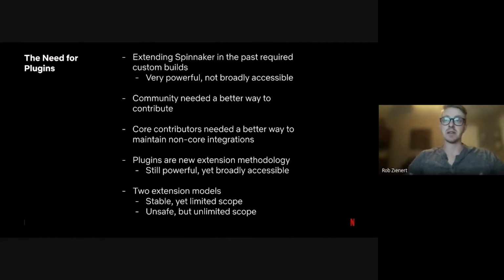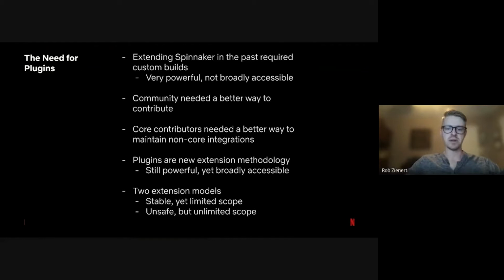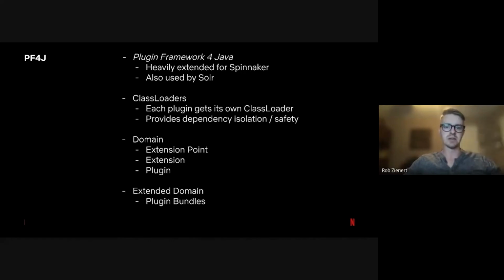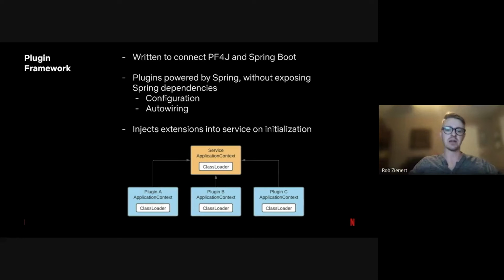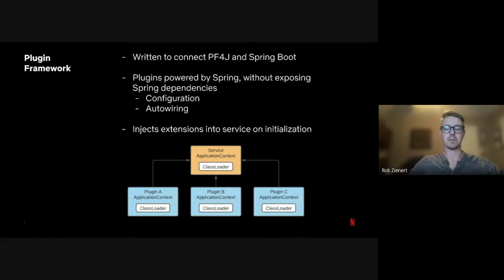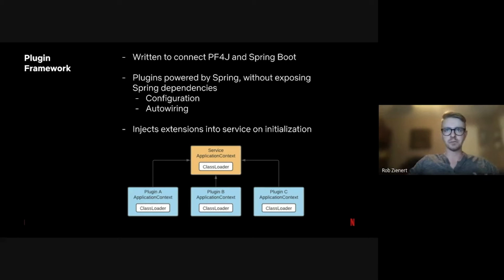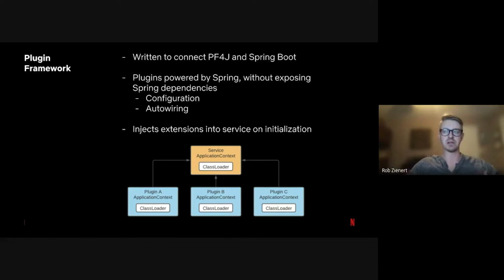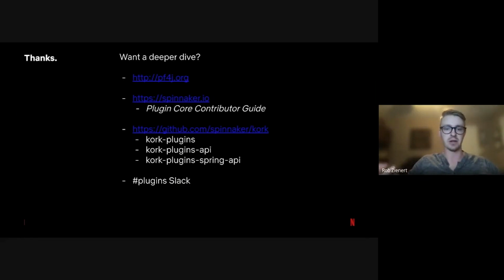Plugins: An internals deep dive - Rob Zienert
Announced at last year's Spinnaker Summit, plugins are a new, more accessible way of extending and distributing custom Spinnaker functionality. This talk will take a deep dive on how the plugin framework is written, the various capabilities of it, where we're headed and what this means for core Spinnaker development.